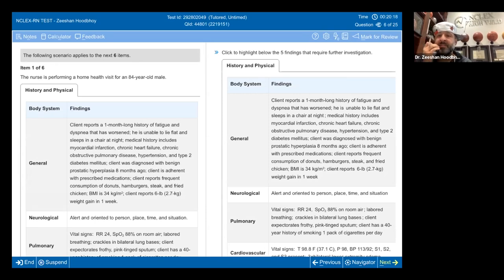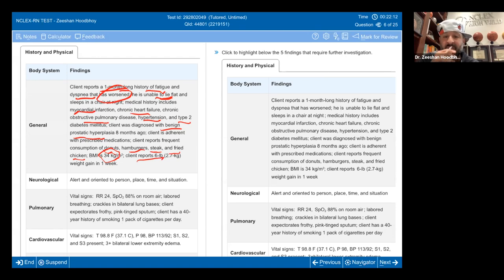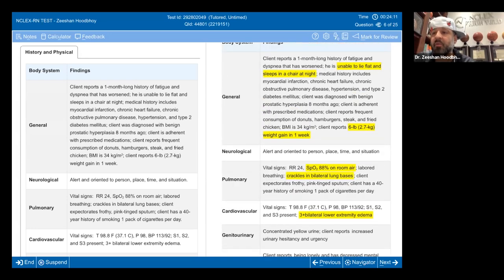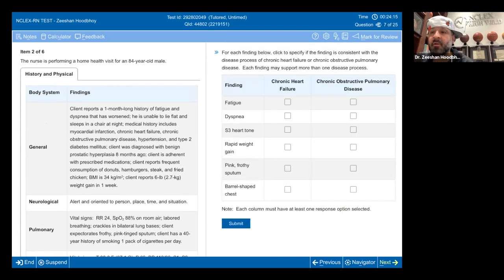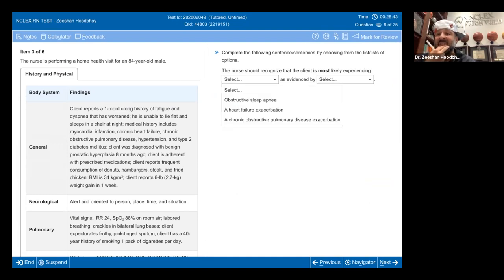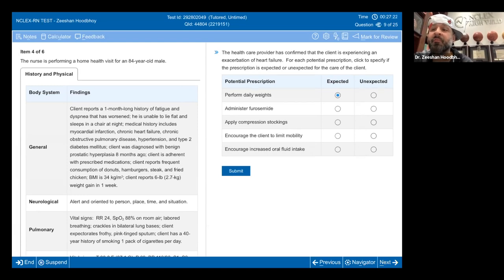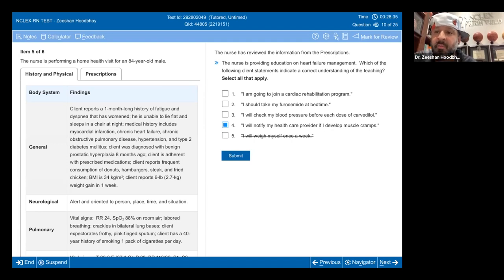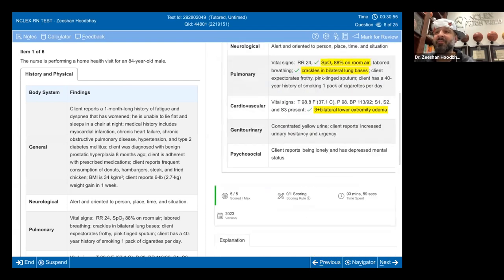100% ON NEXT GENERATION NCLEX CASE STUDY!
NCLEX High Yield is a Prep Course and Tutoring Company started by Dr. Zeeshan in order to help people pass the NCLEX, whether it's the first time or like the majority of our students, it's NOT their first time.

If you're looking for how to study for the NCLEX exam, look no further!